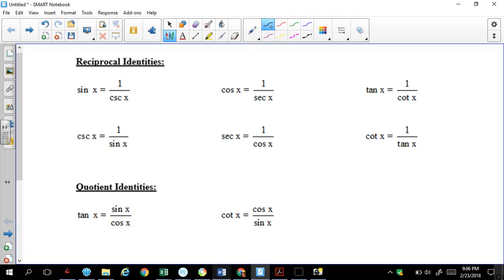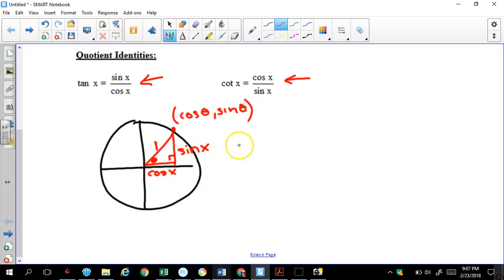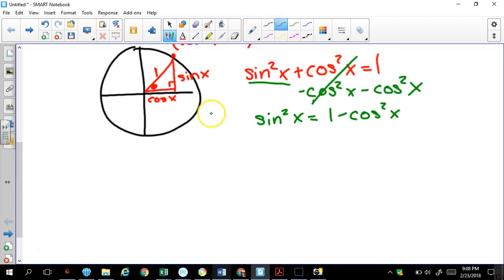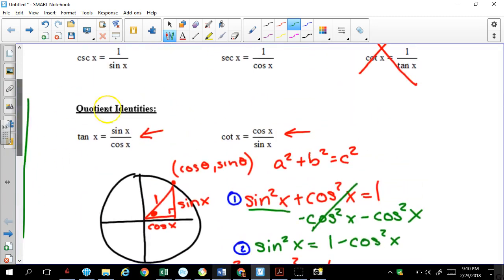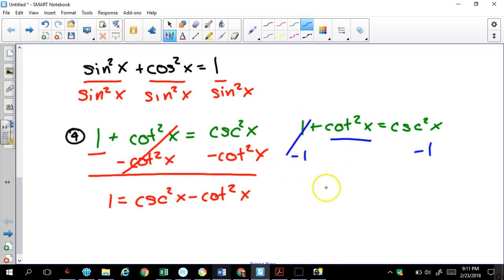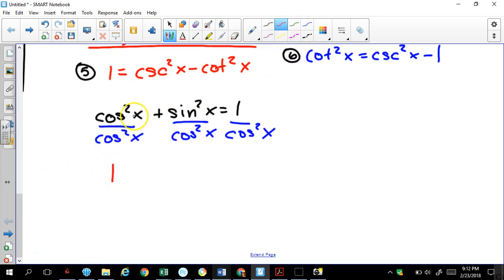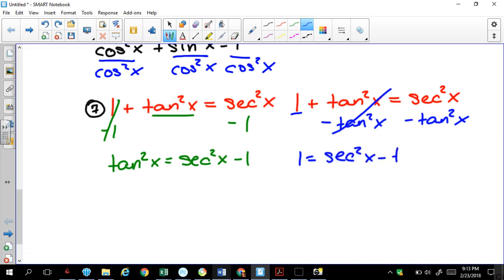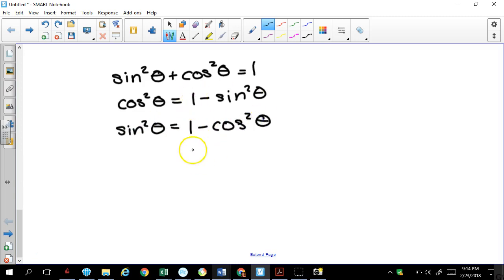What are the trig identities